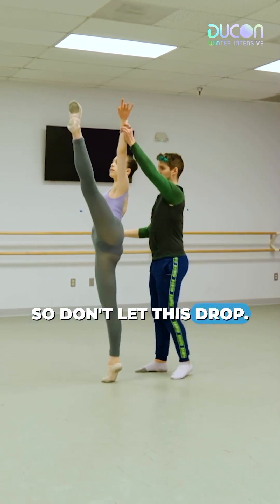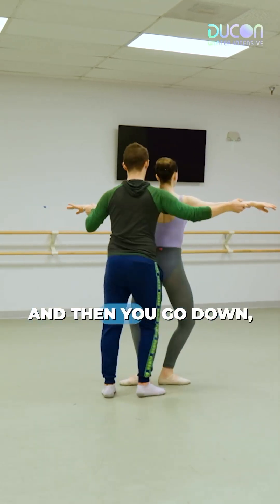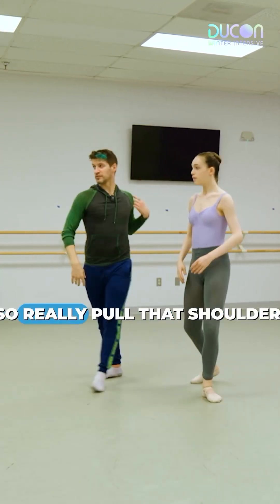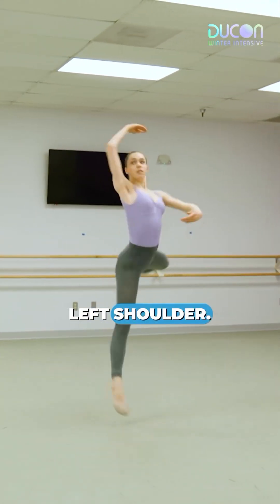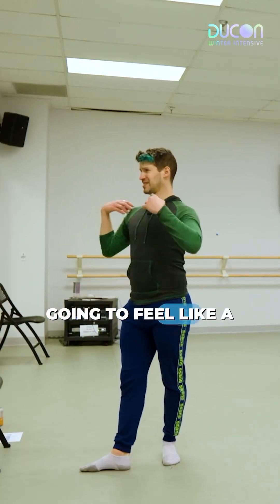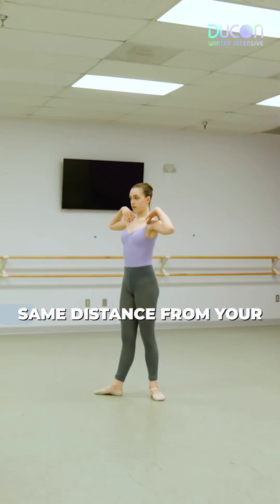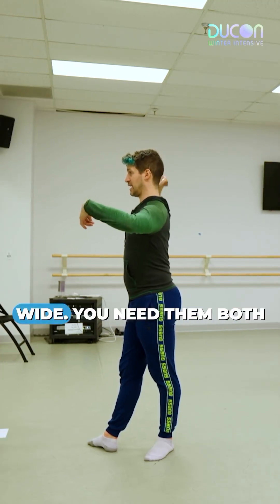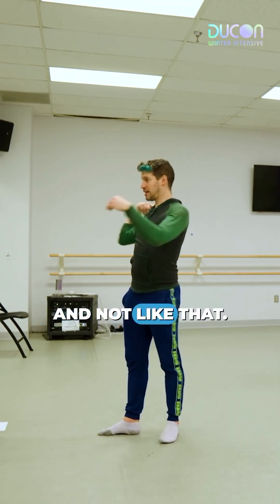Don't keep yourself fall for your body.